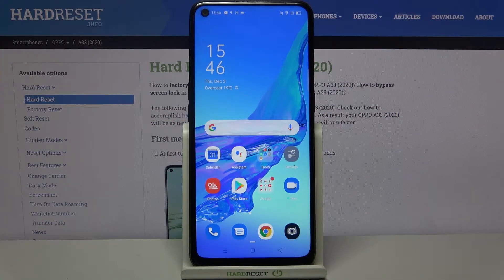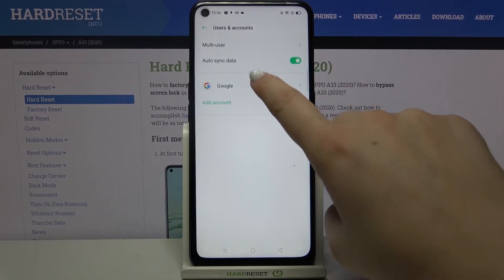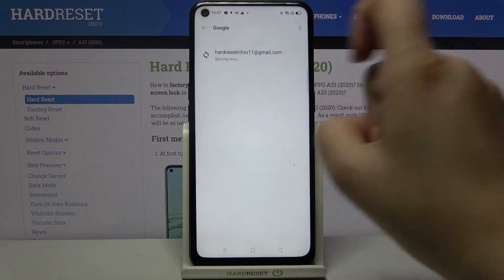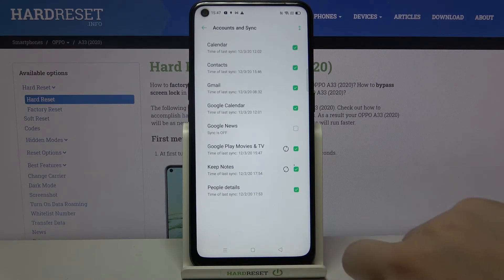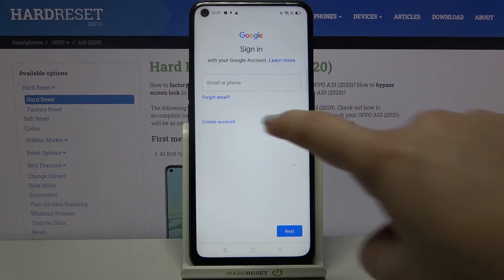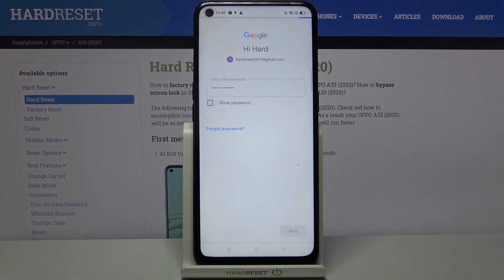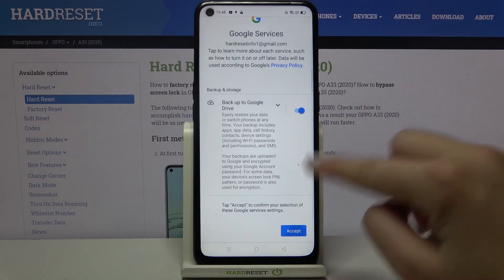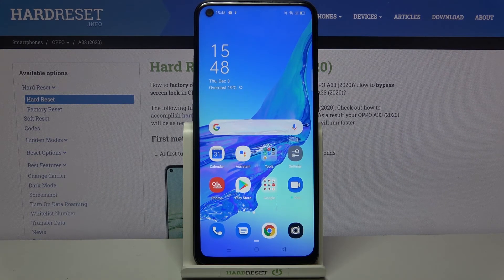How to Add and Remove Google Account on OPPO A33 2020 – Manage Google Account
Learn more info about OPPO A33 2020:
If you haven't added a Google account to your OPPO A33 2020 yet, please open this tutorial quickly. Today we want to show you a method how to quickly log into your Google account and synchronize it with OPPO A33 2020. If you add a Google account to your device, you will be able to freely use many applications and functions, for example you will be able to make Google backups. Do you need to remove Google account from your OPPO A33 2020? If so, then also open this tutorial and follow the instructions of our specialist who will show you how to log out of your Google account and how to delete all Google data from OPPO A33 2020.

How to remove Google Account in OPPO A33 2020? How to How to Add Google Account in OPPO A33 2020? How to Connect OPPO A33 2020 with Google Account? How to Use Google Applications in OPPO A33 2020? How to Log in to Google Account in OPPO A33 2020? How to Activate Google Account in OPPO A33 2020? How to Sign in to Google Account in OPPO A33 2020? How to Add Google User to OPPO A33 2020? How to delete Google Account from OPPO A33 2020? How log out from OPPO A33 2020? How to manage Google Account on OPPO A33 2020?